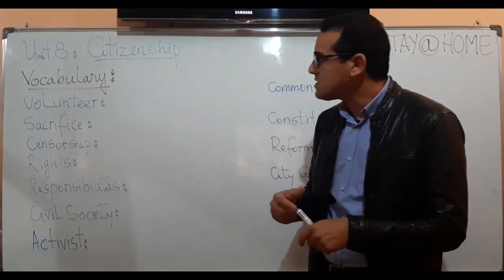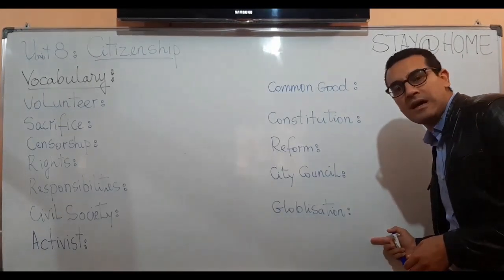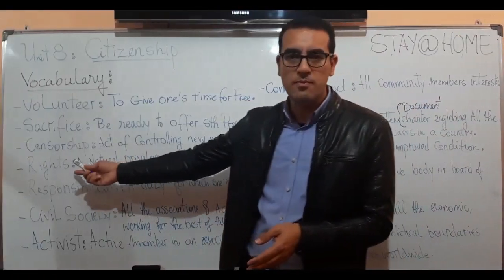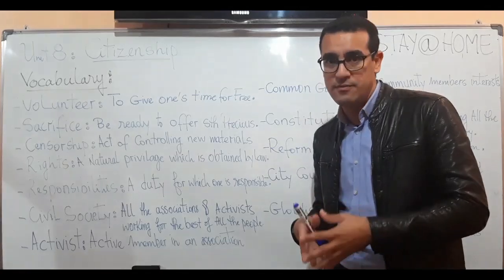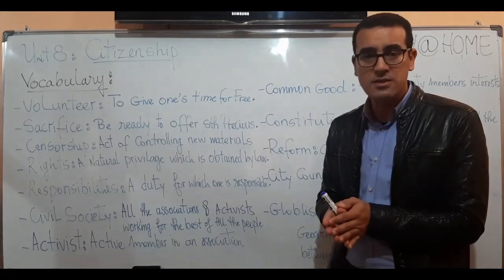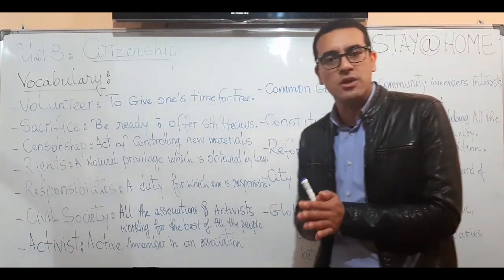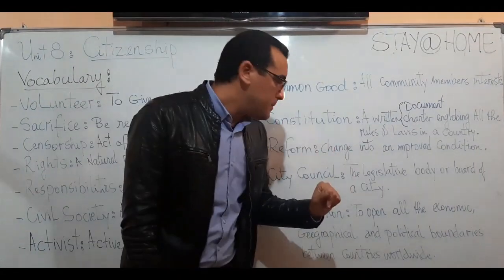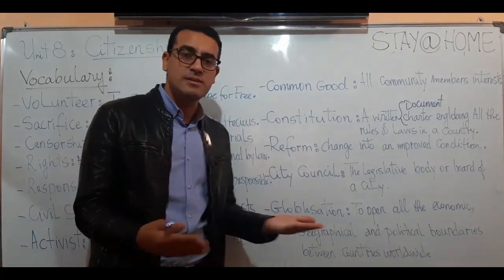Unit 8: CITIZENSHIP - RELATED VOCABULARY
This video lesson will let you explore Vocabulary related to the unit to enrich your knowledge.